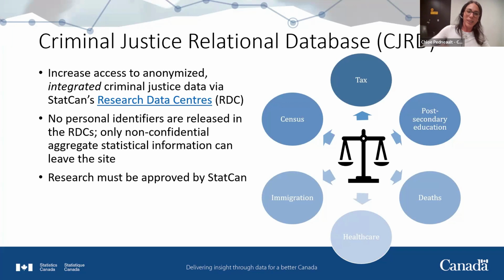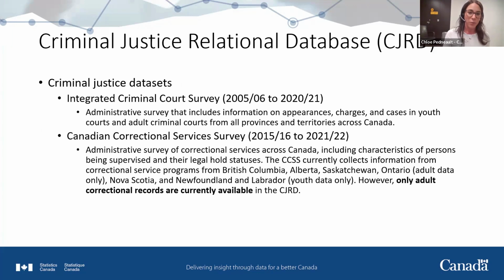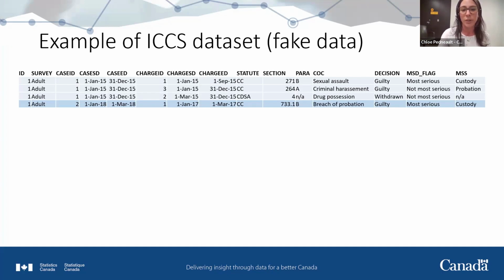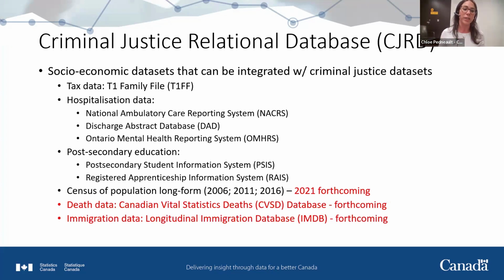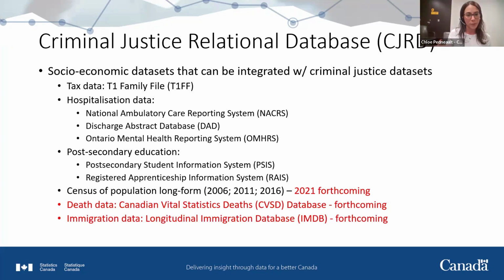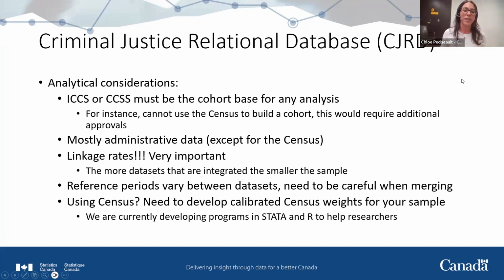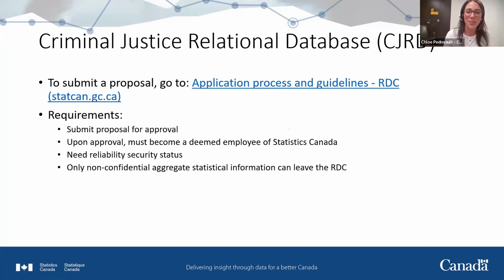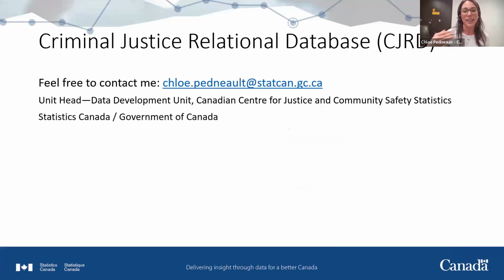CRDCN-Statistics Canada Open Mic Data Series — Justice Data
The October 2024 edition of the Open Mic Data Series features the Justice Data Linkage Platform.

To turn on French subtitles follow these 3 steps:

Step 1 - click the bottom on the bottom right-hand corner of the video screen that says CC (for closed captioning) so that a red line appears under it to signal that it is "on".

Step 2 - Click the "cogwheel" icon on the bottom right-hand corner of the video screen and choose "subtitles" and then "English” (auto-generated).

Step 3 - The choose "subtitles" again, then "auto-translate", then scroll down the list of languages until you see French and click "French". The same steps can be followed for any available language.

Pour activer les sous-titres français, suivez ces 3 étapes :

Étape 1 - cliquez sur l'icône CC (pour closed captioning) en bas à droite de l'écran vidéo afin qu'une ligne rouge apparaisse en dessous pour signaler qu'elle est "activée".

Étape 2 - Cliquez sur l'icône "roue dentée" dans le coin inférieur droit de l'écran vidéo et choisissez "sous-titres", puis "anglais” (auto-généré).

Étape 3 - Choisissez à nouveau "sous-titres", puis "traduction automatique", puis faites défiler la liste des langues jusqu'à ce que vous voyiez le français et cliquez sur "français". Les mêmes étapes peuvent être suivies pour toute les langues disponibles.